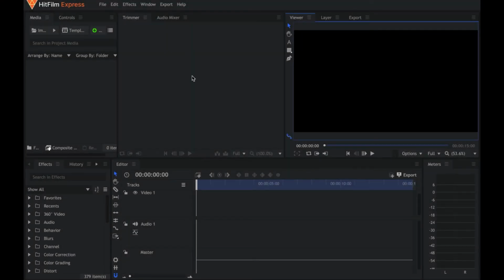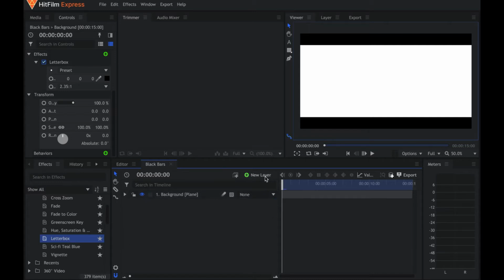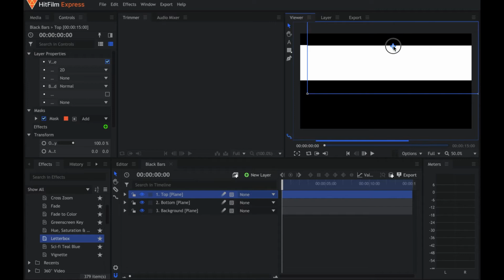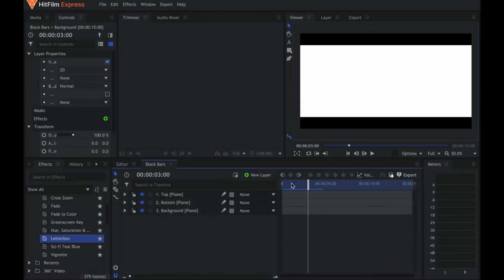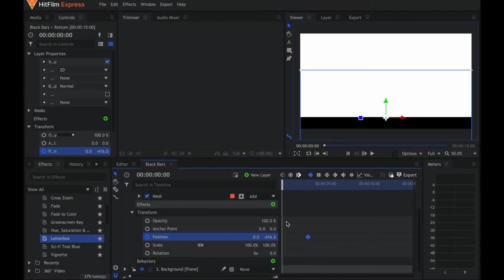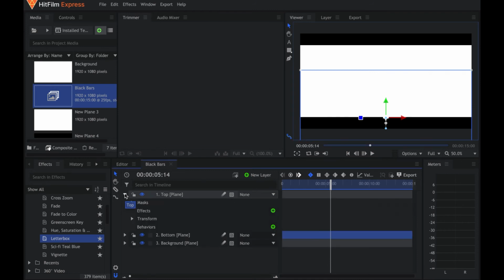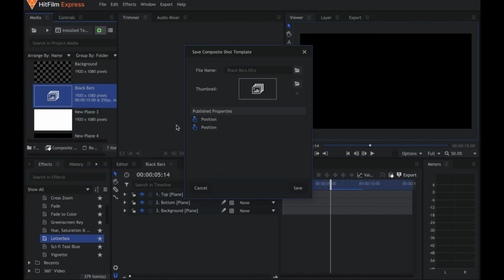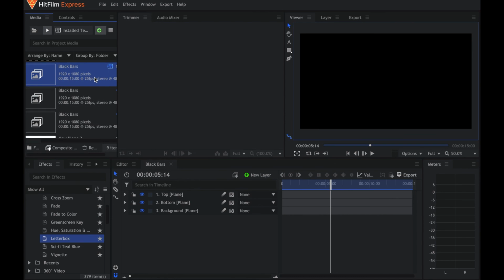How to create and animate the Cinematic Black Bars and how to save it as a template in Hitfilm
Welcome to Colours of Light’s Channel! You are watching "Double Tutorial ! How to create the Cinematic Black Bars and how to save it as a template in Hitfilm".
If you wish, you can jump over to the part you wish to see you can use the following
Chapters:
0:00  Intro
01:50 Create the Black Bars
05:48 Animate the Black Bars
07:54 Save the Composite Shot as a Template

Are you fond of taking pictures and photography? Do you want to improve your photos and learn more about the art of photography? If you want to be more knowledgeable about photography, then this is the right channel for you!

In this Video I am going to show you how you can create and animate a Letterbox effect or in other words the Black Bars in Hitfilm express for free. And as a bonus I will also show you how you can save the same effect as a Hitfilm composite shot Template to be used in all your future Projects !! I am sure you will like it.

Hello, everyone! My name is Abhi. I'm a photographer, painter, and vlogger. On this channel, I'll share with you the best photography habits, tips, techniques, and tools that can help you enhance your photography skills and learn more about the craft. These photography techniques will boost your talents and take your photography to the next level, just like they did mine.

My videos include photography and painting vlogs. My style in photography is primarily macro, creative, and minimalist photography. Also, I want to show you how I do my minimalist paintings and my art journal.

Colours of Light